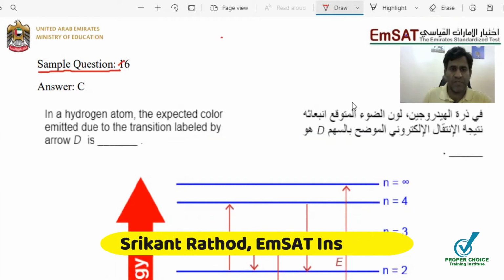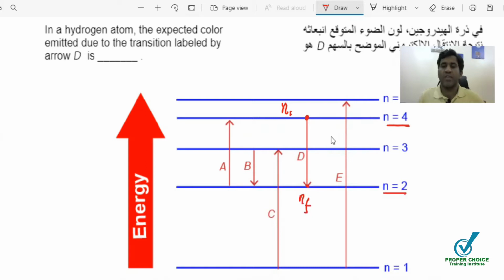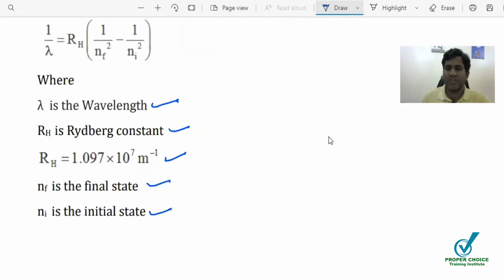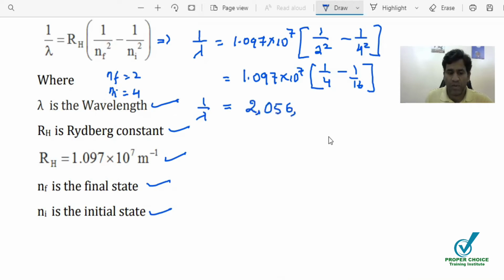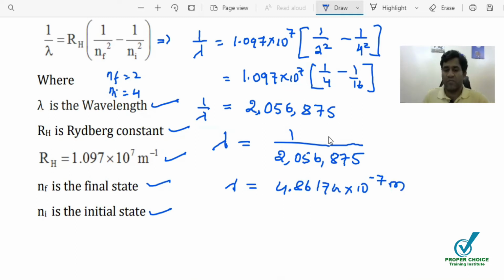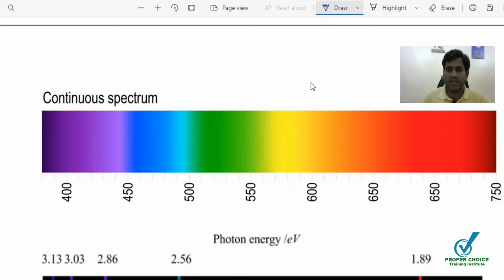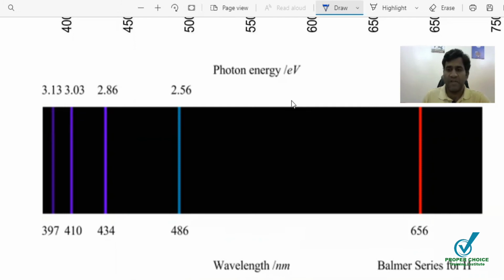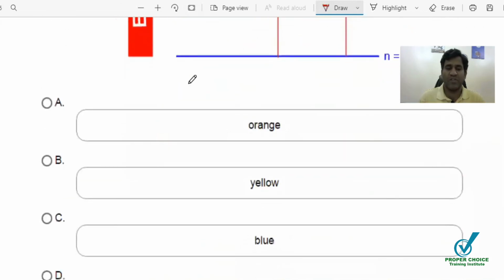Color of Light emitted by Hydrogen atom - EmSAT Physics Sample Question 17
In a Hydrogen atom, the expected color emitted due to the transition labeled by arrow D is.
This video provides the detailed explanation of EmSAT Physics Sample question 17.